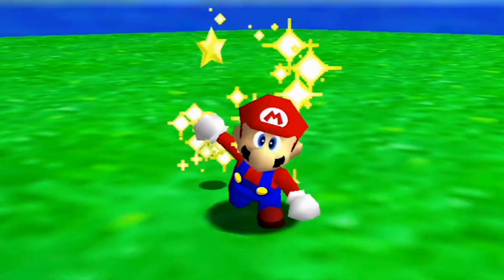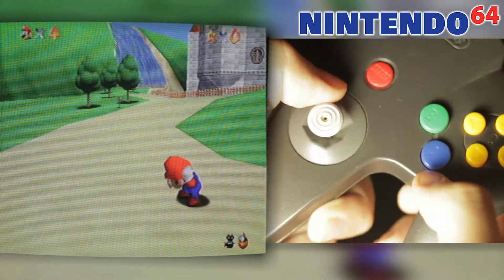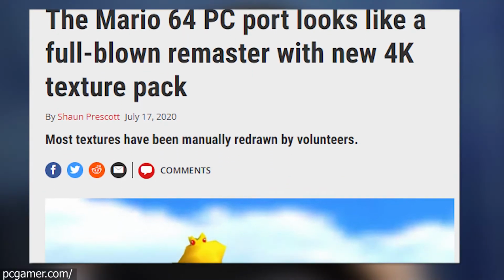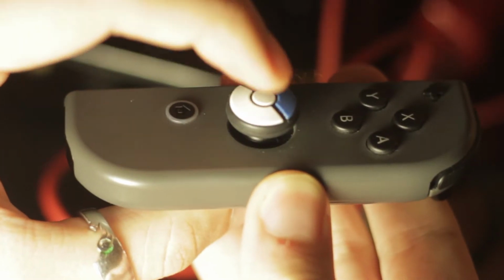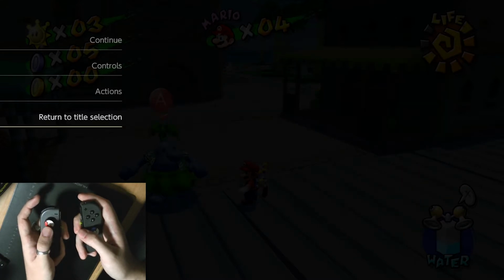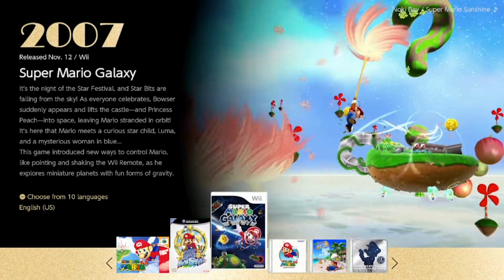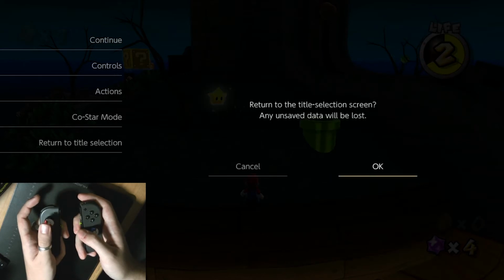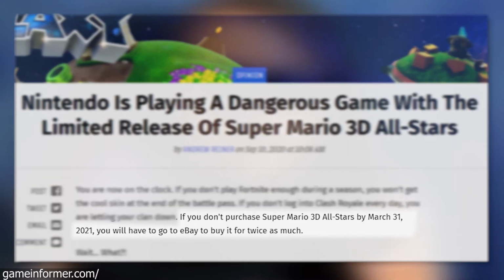Comparing Controls: Super Mario 3D All Stars vs N64, DS, GC, Wii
Super Mario 64, Mario Sunshine, and Mario Galaxy are some of the greatest games ever made. So how do the original controls compare to the Super Mario 3D All-Stars collection just released on the Switch? Let's find out

00:00 - 00:27 - Intro
00:27 - 05:36 - Super Mario 64 (N64, DS vs Switch)
05:36 - 12:26 - Super Mario Sunshine (GC vs Switch)
12:26 - 16:56 - Super Mario Galaxy (Wii vs Switch)
16:56 - 18:30 - Outro

Fun Fact: This video was meant to be finished a few days after the Mario 3D All Stars Collection released last week but I underestimated how much work would be needed to make this comparison. Also for those wondering, I'm horrible when it comes to memorizing a script for my videos so wearing these shades helped hide the fact that I was reading my lines here (it made recording go by so much faster).